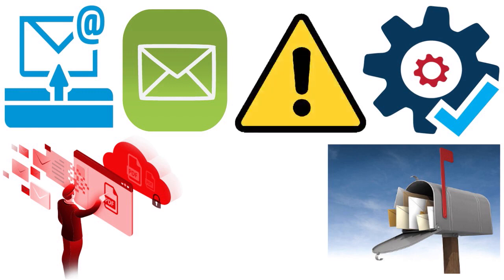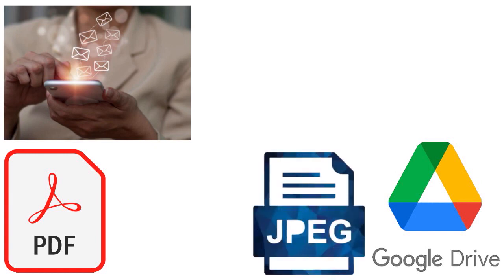I Choose a Mail Scanning Service Using These PROVEN HACKS | Avoid These Mistakes When Selecting!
In This Video, I Reveal How I Choose a Mail Scanning Service Using These PROVEN HACKS | Avoid These Mistakes When Selecting a Mail Scanning Service | Guide to Picking the Right Provider
I’ve cracked the business funding code. Book your Zoom and let’s get you some business loan. We earn it through my fruitful F.U.N.D. Method™. Business funding problem? Solved. This is a DONE-FOR-YOU offer. Business loan secured. No effort required. Relax, you’ll get approved—GUARANTEED! We ONLY stop (and chill) when *YOUR BUSINESS LOAN IS APPROVED 100%*.